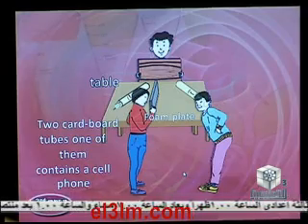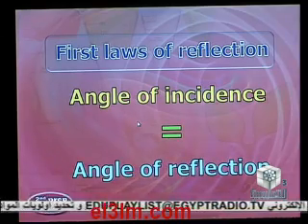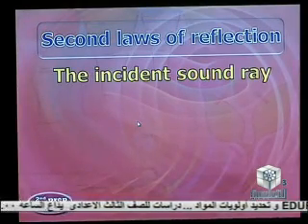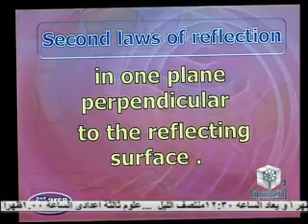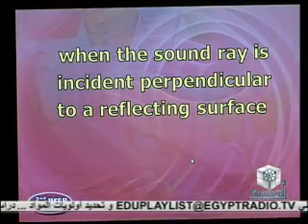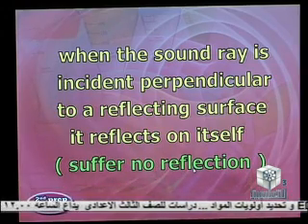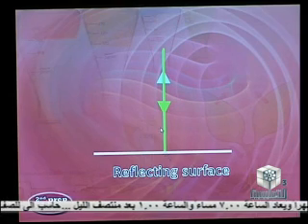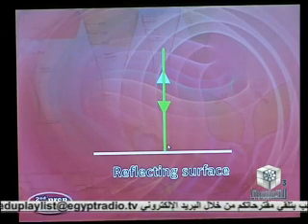مراجعة لغات علوم ت2- 2ع